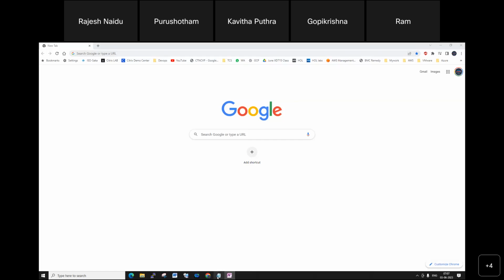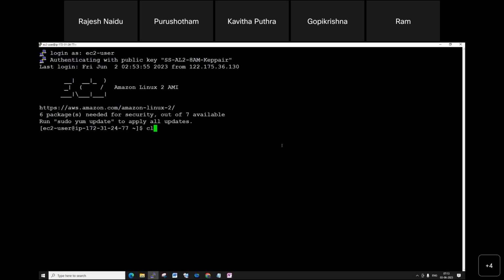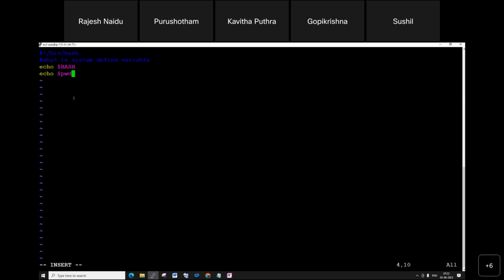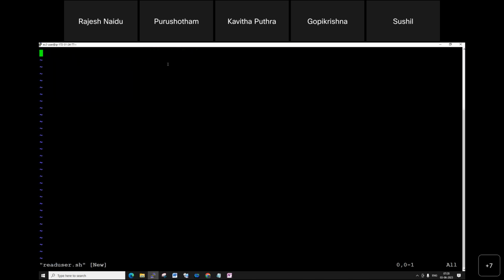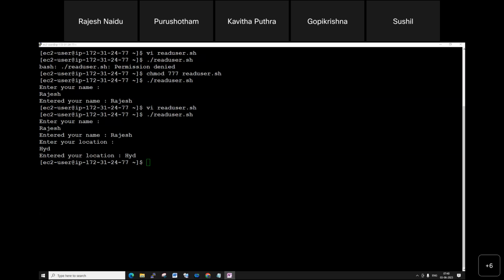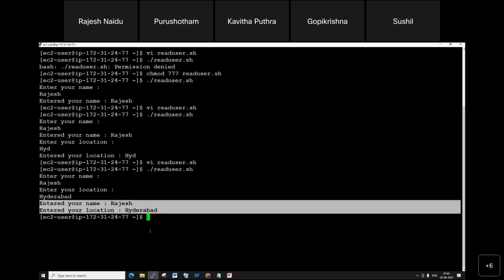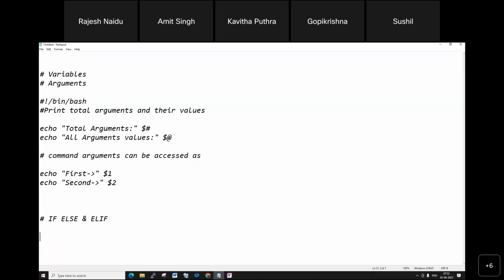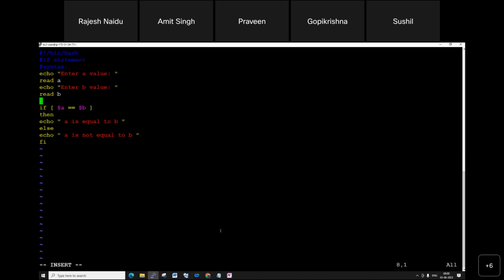Variables in Shell Scripting